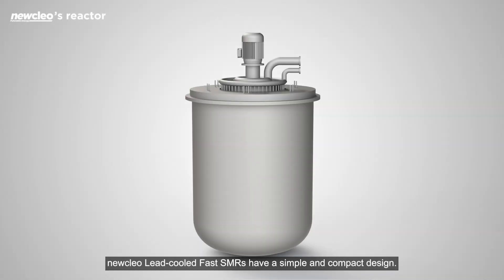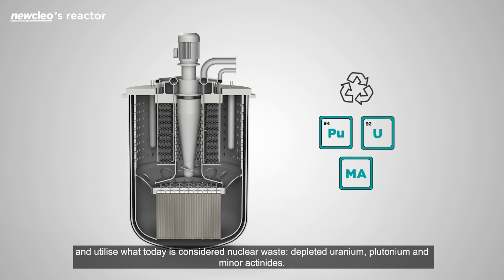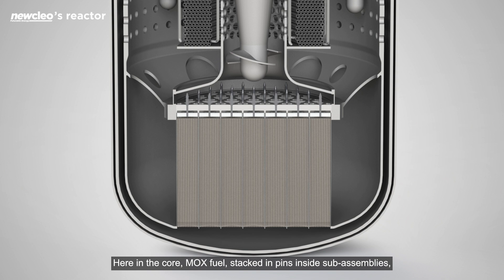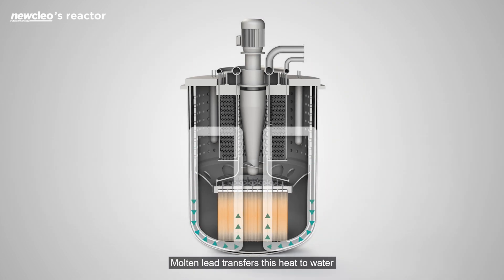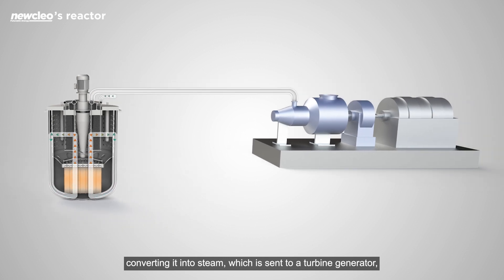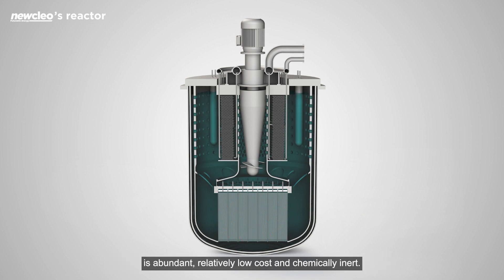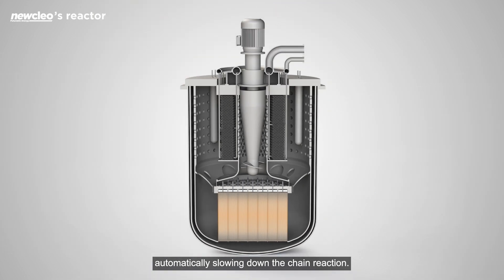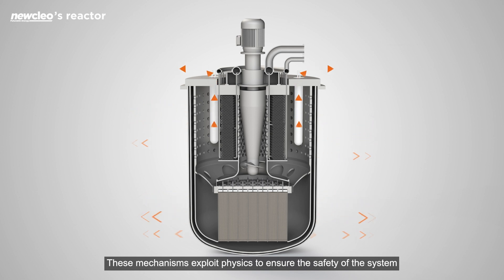Introducing newcleo’s LFR-TL-40 reactor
newcleo’s lead-cooled fast reactors (LFRs) are Small Modular Reactors (SMRs) with a simple and compact design.

Our three designs, the LFR-AS-30, LFR-AS-200, and LFR-TL-30 each target specific aims.

This video introduces the topics of fast reactors, reusing nuclear waste as fuel, and our LFR-TL-30. It also addresses the question: how does a nuclear reactor actually generate electricity?